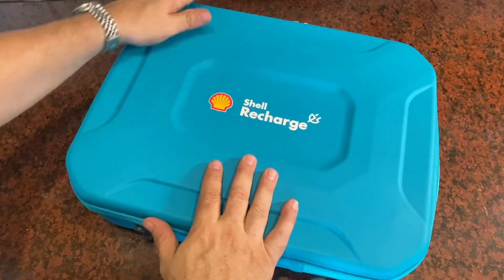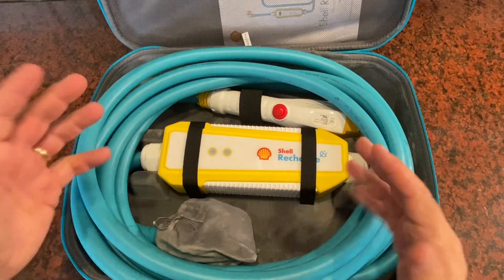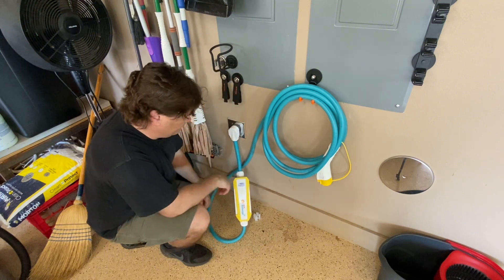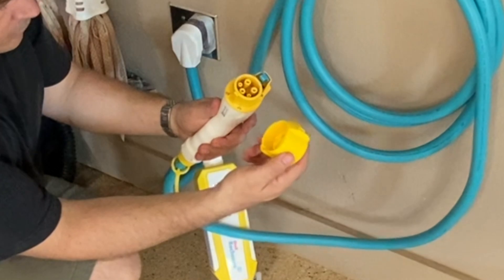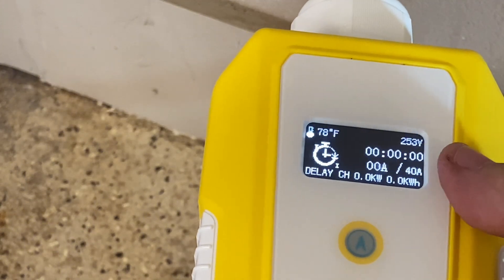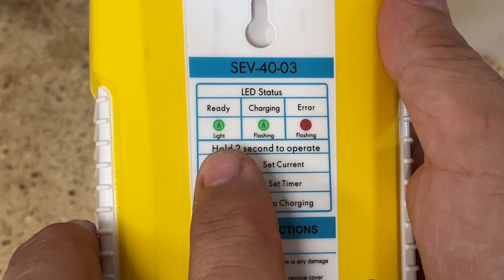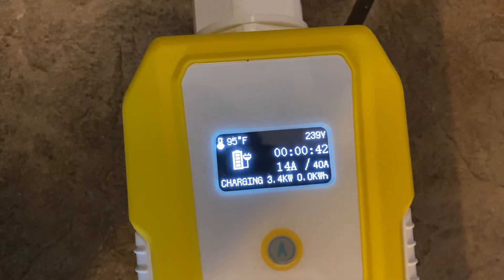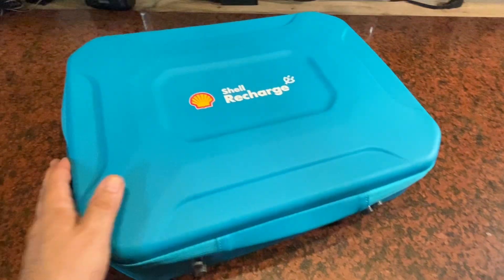⚡🔋Electric Car? Get the Portable Shell EV L2 Charger 40amp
Great charging cable, management system, carrying case, and portability from a reliable brand.

Shell Level 2 EV Charger 40A, ETL Certified Energy Star Portable EV Charger, Indoor/Outdoor Charging Station Schedule Time and Adjust Current form 12A to 40A with 25ft Cable for J1772 EVs

【Fully ETL Certified & Energy Star】Undergoing ETL Certification for the entire appliance, the Shell Level 2 EV charger ensures performance, safety, and reliability with both ETL certification and Energy Star accreditation. The connectors, controllers, and cables of the charger bear the ETL certification, guaranteeing safety and quality. Charge securely and confidently with the assurance of safety and quality standards!
【Rapid 9.6kw Charging】A Level 2 EV charger, boasting a 40A, 240V rating, accelerates your electric vehicle charging speed up to 7 times faster than a standard wall outlet (Level 1), enhancing the pace of your drive!
【Versatile Charging Modes】The EV charger is equipped with an adjustable current mode to enhance cost-effective charging. The Level 2 charger allows for current adjustment ranging from 12A to 40A at 240V, with selectable options including 12A, 16A, 24A, 32A, and 40A. The Auto Mode maximizes current output for rapid charging, while the Manual Mode optimizes current output to extend battery life.
【Schedule Charging 1-24H】The 40A EV Charger features a delayed charging function that can be scheduled anytime between 1 to 24 hours. This enables staggered charging, contributing to savings on electricity costs, making it a smarter and more economical choice.
【Compatible with All Electric Vehicles】The portable EV charger is universally compatible with all electric vehicles and plug-in hybrids equipped with J1772 connectors. This includes major brands like Tesla (adapter required, SEAJ1772 adapter not included)